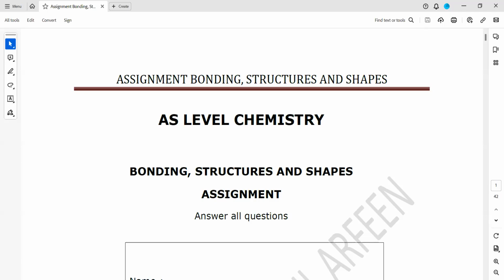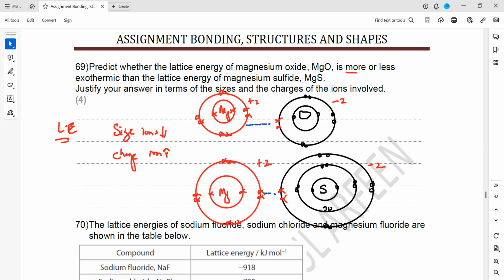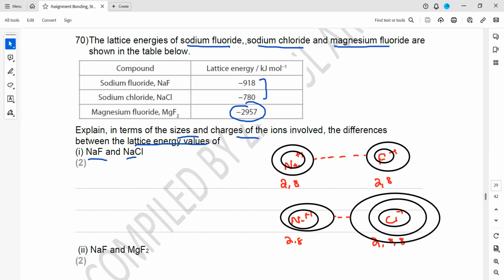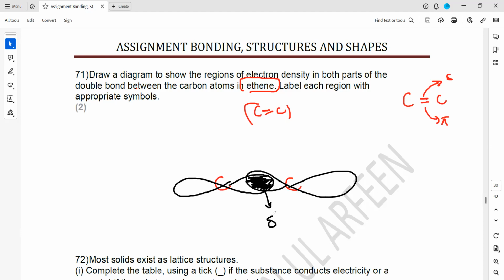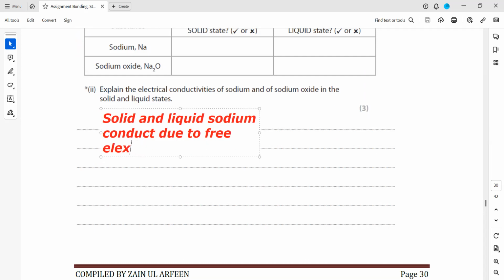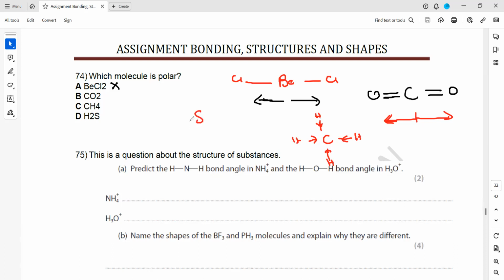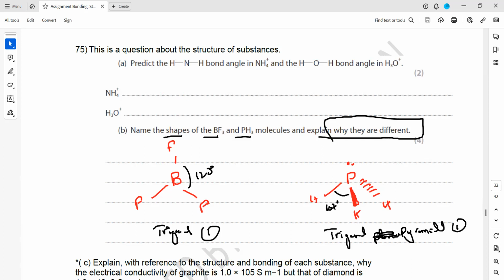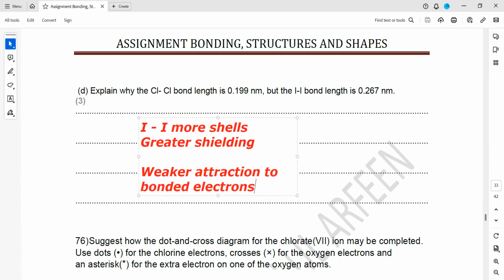Bonding, structure and shapes ( Question 69 to 75) IAL As Chemistry Unit 1 Lecture 20 part e